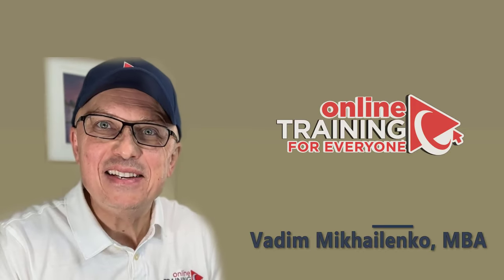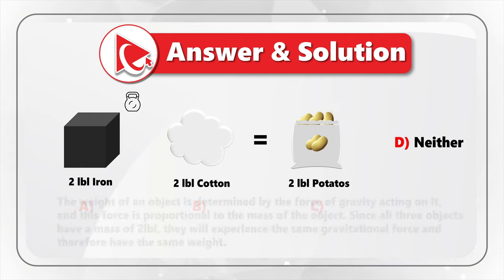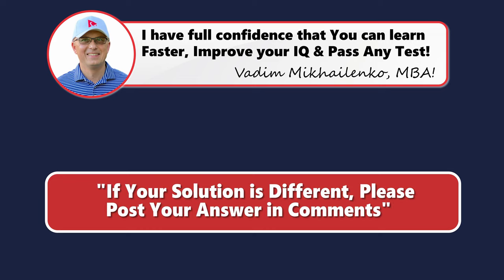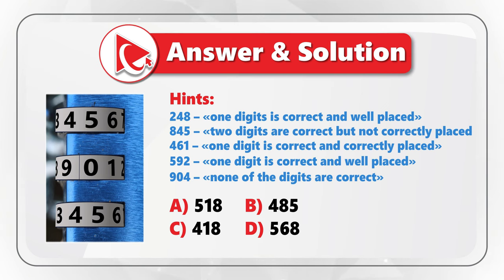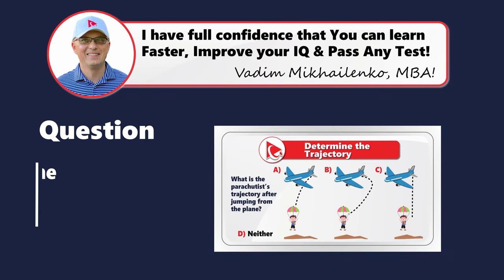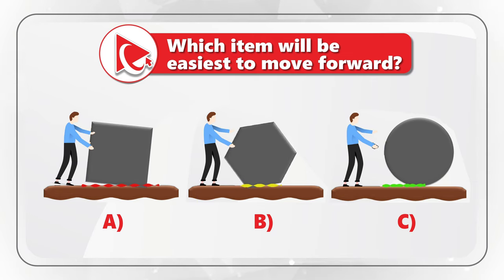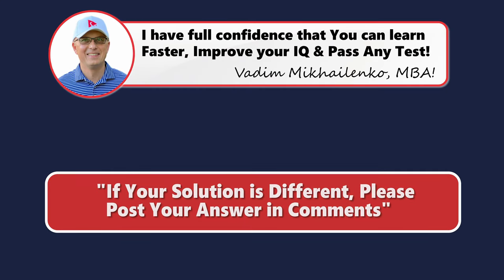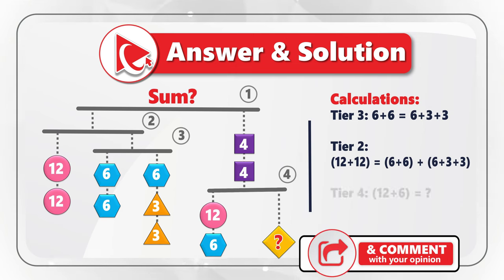How To Pass a Mechanical Skills Test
A mechanical skills test is an assessment used to evaluate an individual's proficiency and knowledge in various mechanical tasks and abilities. It is commonly used in the selection and hiring processes for jobs that require mechanical aptitude, such as mechanics, technicians, engineers, and other positions that involve working with machinery, equipment, or technical systems.

The test typically consists of a series of questions or hands-on exercises designed to assess an individual's understanding of fundamental mechanical principles, problem-solving skills, and ability to work with tools and machinery. The questions or exercises may cover topics such as mechanical systems, electrical circuits, basic physics, spatial reasoning, and interpreting technical diagrams or schematics.

The purpose of a mechanical skills test is to gauge an individual's practical knowledge and aptitude in mechanical tasks relevant to a specific job or industry. It helps employers determine if a candidate possesses the necessary skills and abilities to perform the required duties effectively. Additionally, it can also be used to identify areas where an individual may require additional training or development.

Mechanical skills tests can be conducted in various formats, including written exams, computer-based assessments, or practical demonstrations. The specific content and structure of the test may vary depending on the position and industry in which it is being used. Employers often customize the test to align with the specific requirements of the job role and to evaluate the skills most relevant to the position.